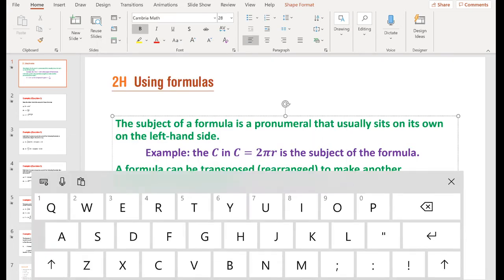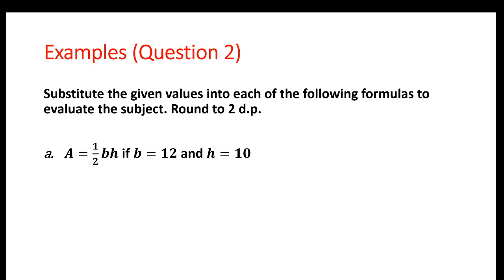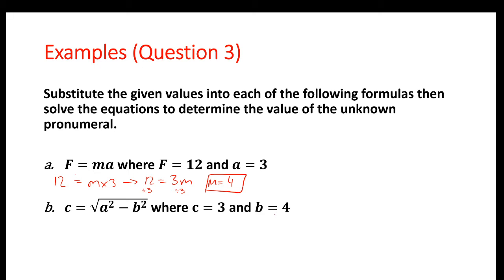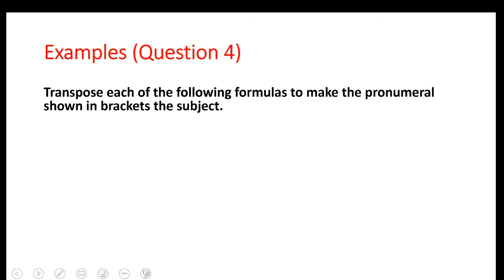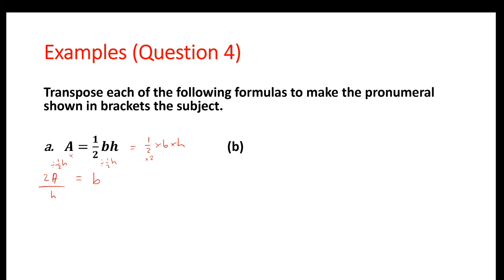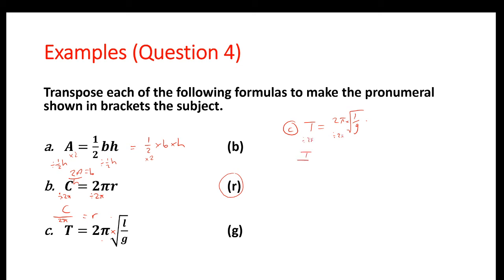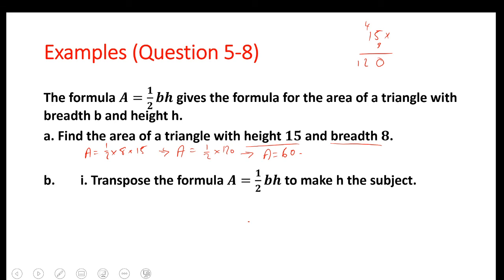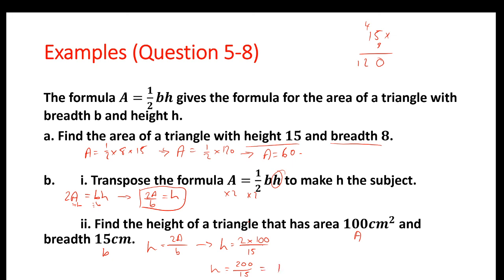2H - Using Formulas